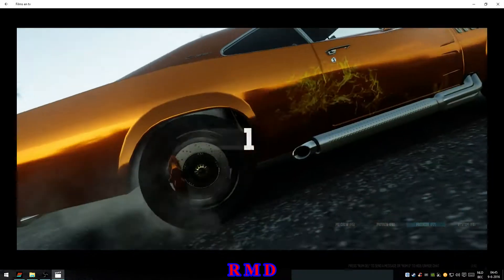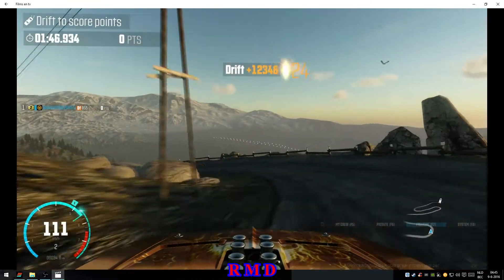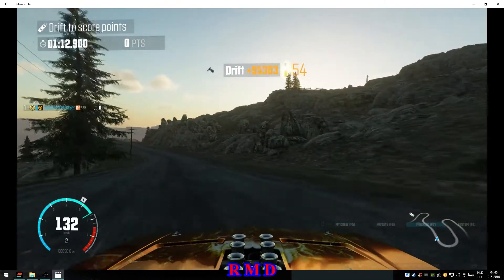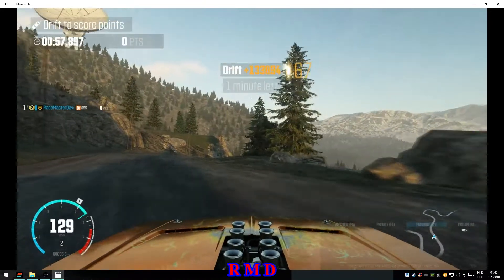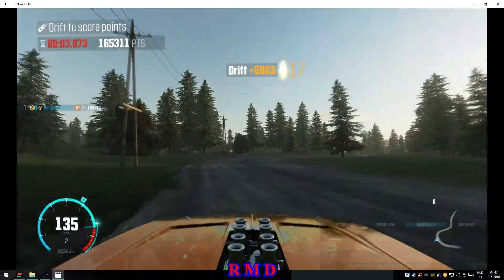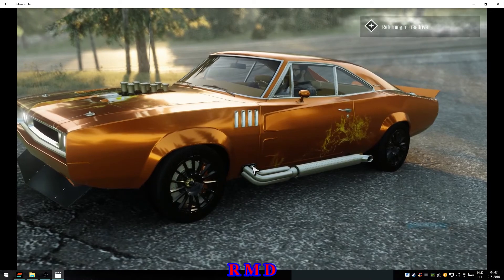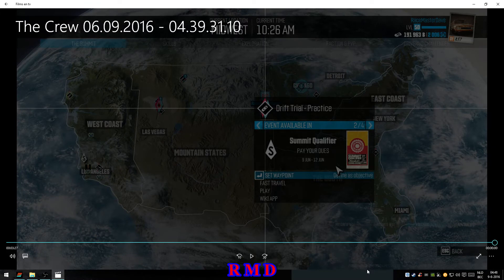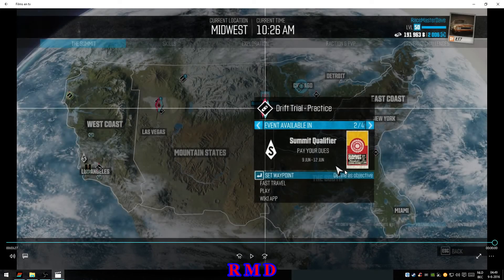The Crew - You might want to practise the new drift track :)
In this video : Doing a test run in tomorrow's qualifier drift track. It's going downhill on pike's peak on a narrow track, full of barriers and rocks and with akward corners. Seen it's a classic qualifier, we'll probably be restricted to use the Shelby GT500 or the Dodge Charger "69, both pretty wide cars for this narrow track.